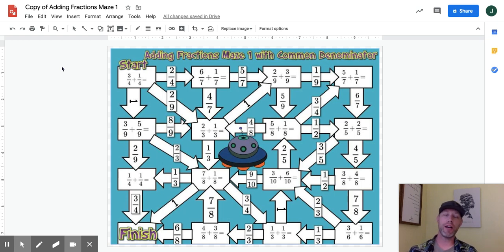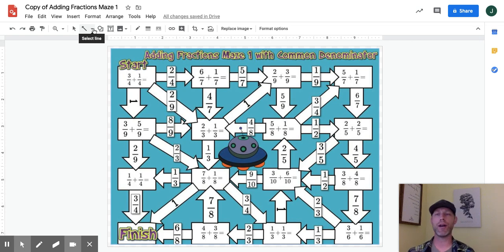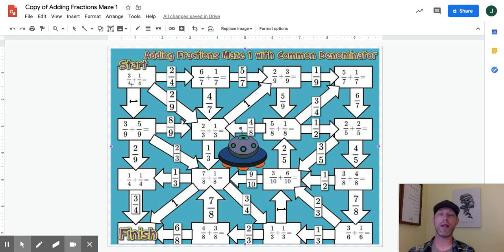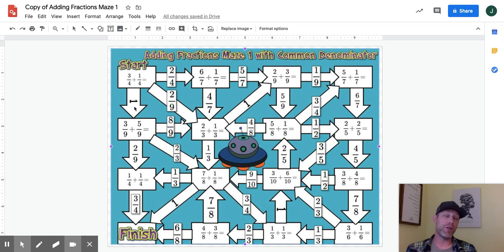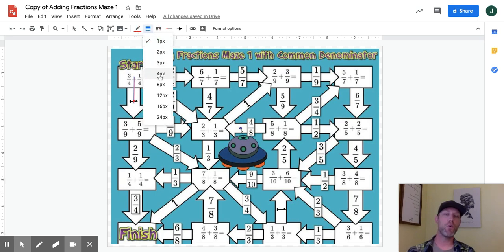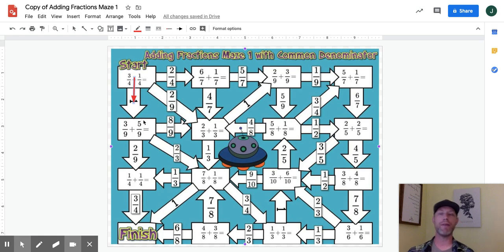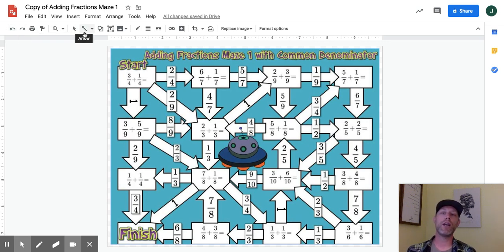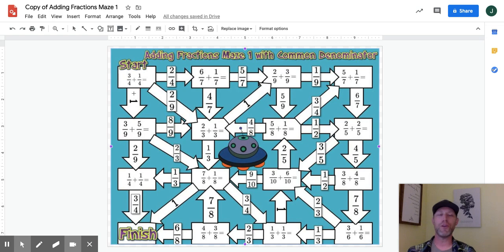Math Maze Instructions (watch first)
Math maze instructions